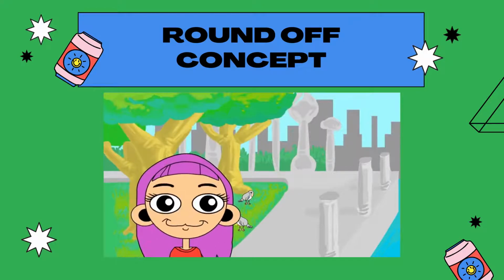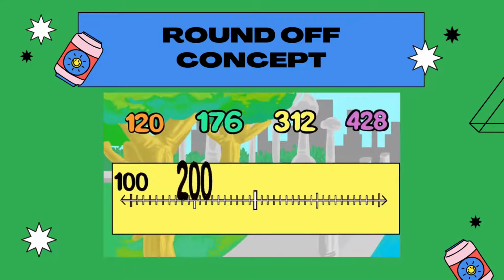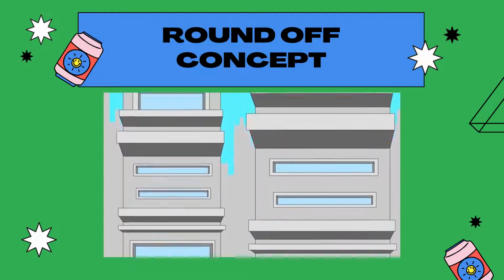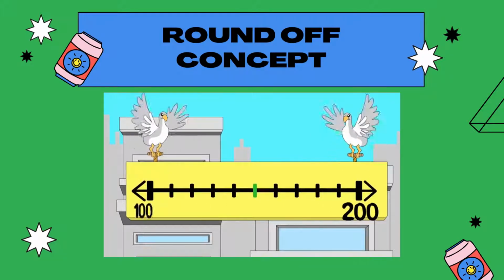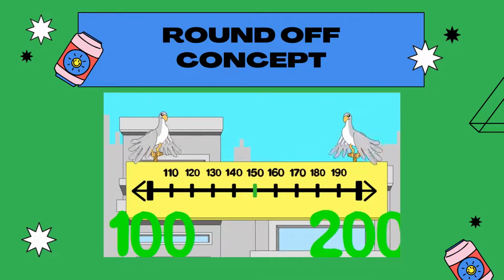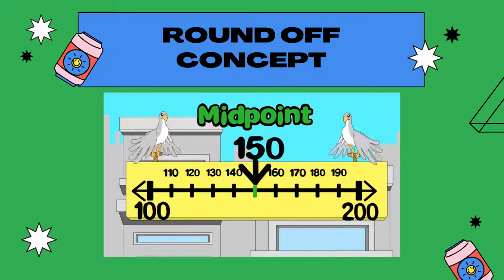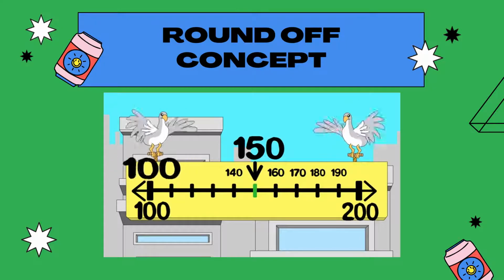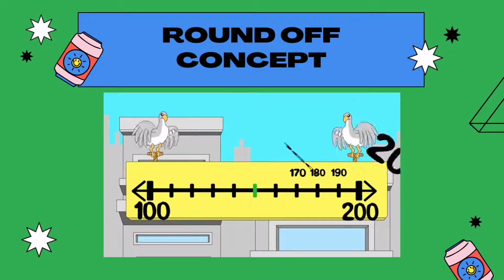Mathematics Year 2 - Round Off Numbers To The Nearest Hundreds